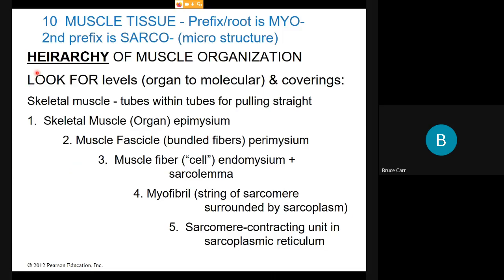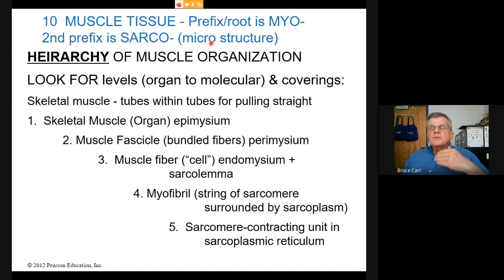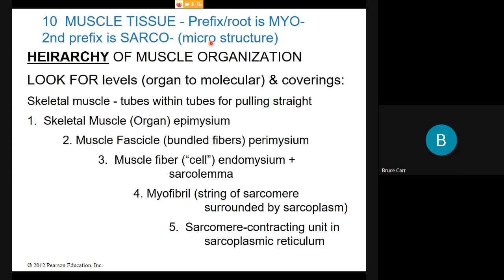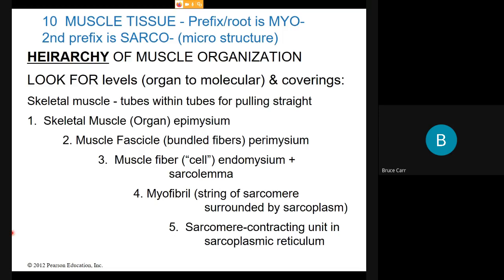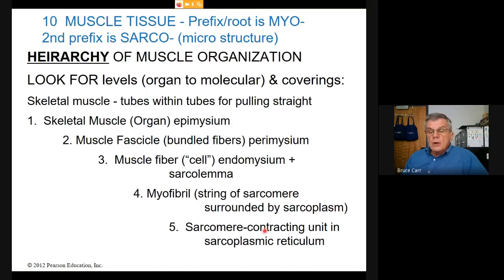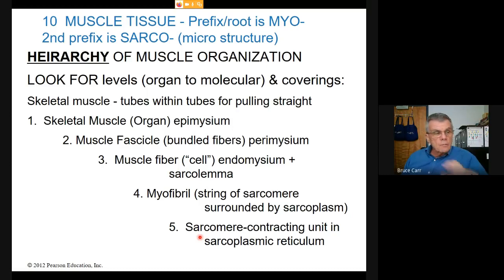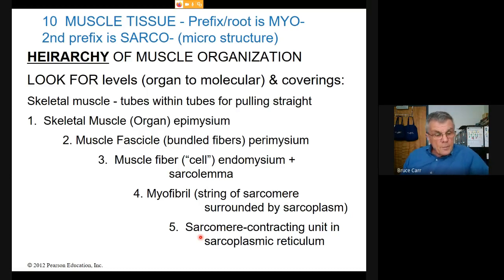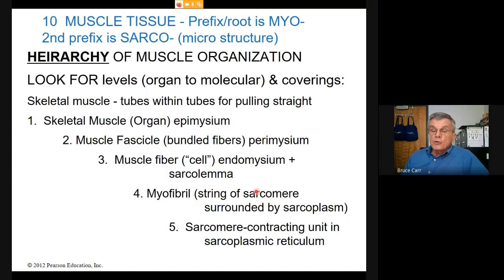Chap 10a Muscle Tissue 7 1 2020